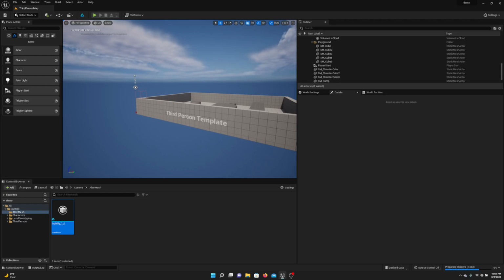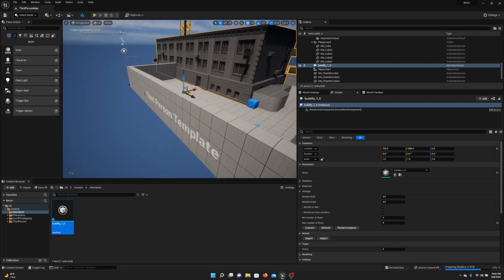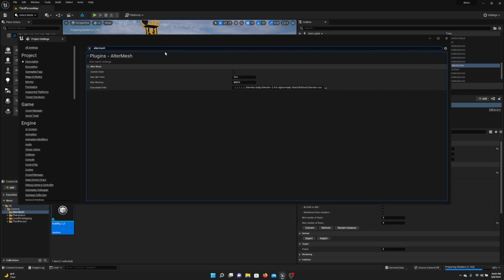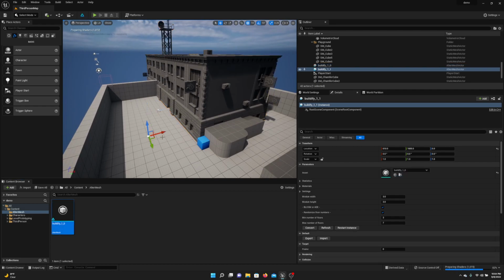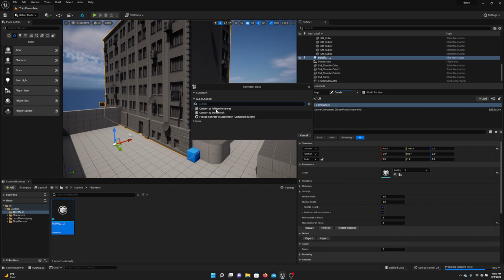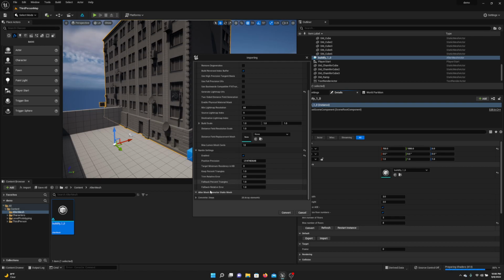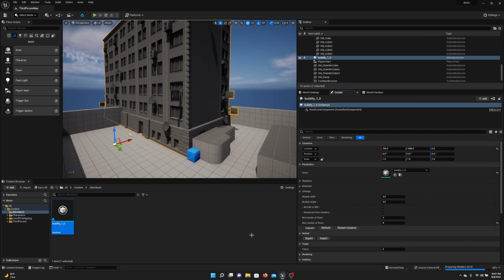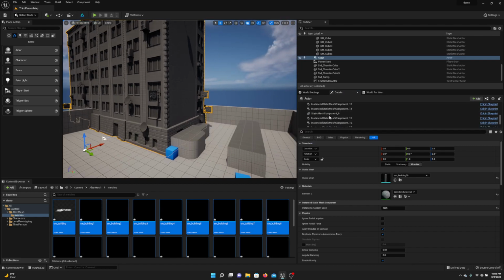01: Altermesh and Buildify - Alternative to HDA for UE5 using Blender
Here we explore an alternative to Houdini's HDA in Unreal, by using altermesh - a plugin that allows Geometry Nodes and Blender files to allow dynamic procedural workflows at realtime.  In this particular example we utilize buildify, a procedural building generator for Blender